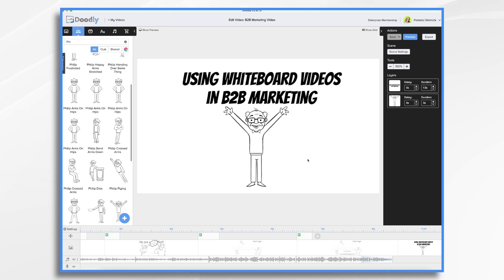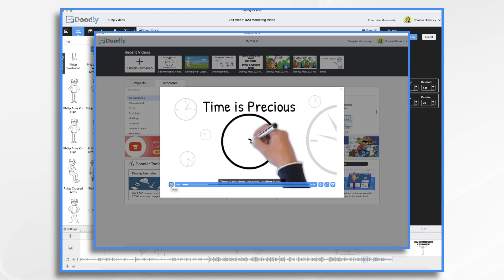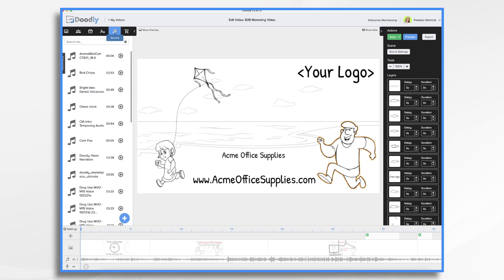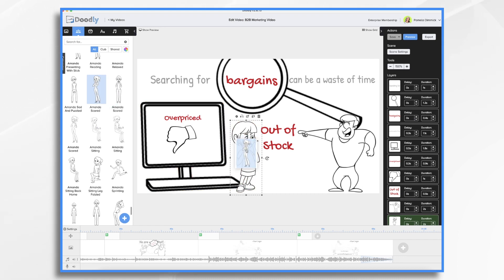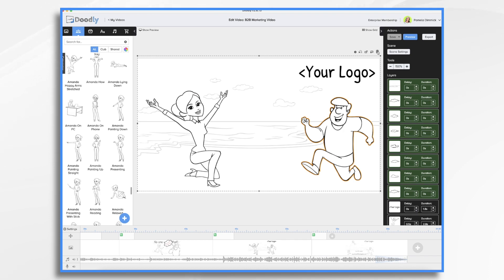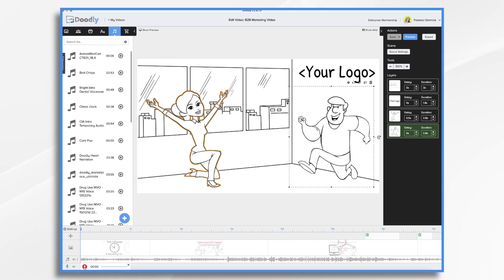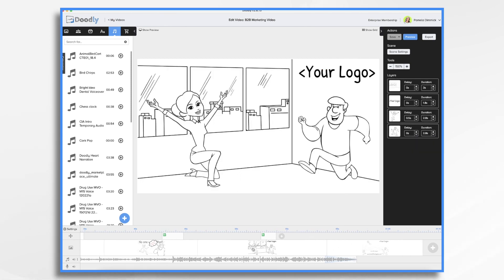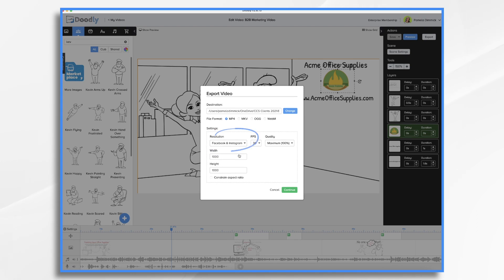Doodly for B2B Marketing | Simple TEMPLATE with Tutorial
Whiteboard videos and marketing strategies are two things made for each other. Using these types of videos presents an opportunity to get your message across in an eye-catching and engaging way. In this video, Pamela will explain how you can utilize Doodly in your marketing strategy and then puts together a video from a template as an example.